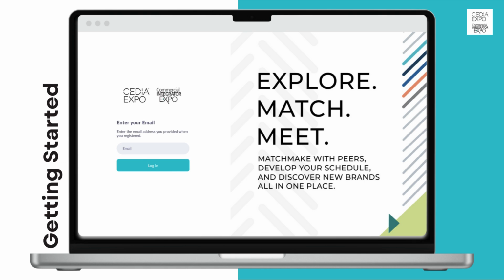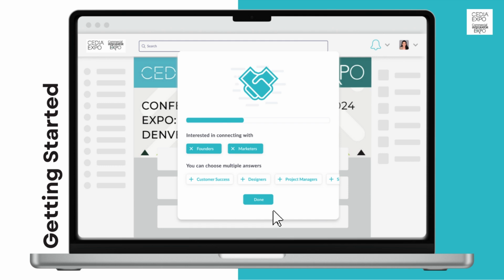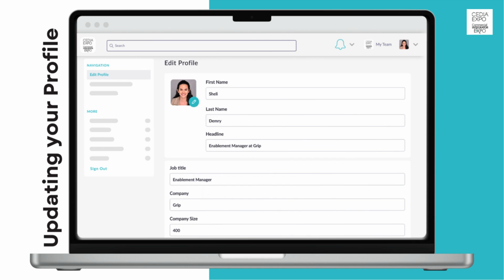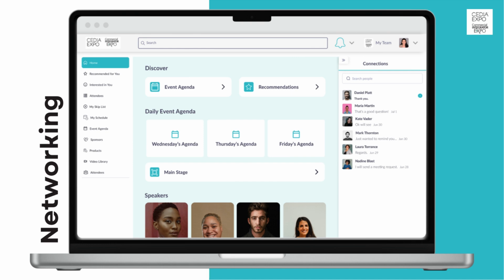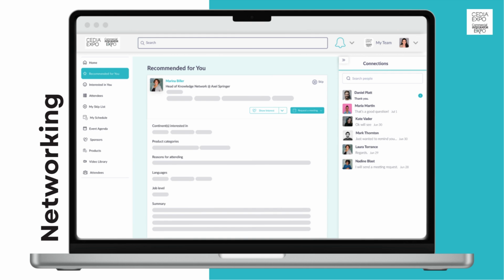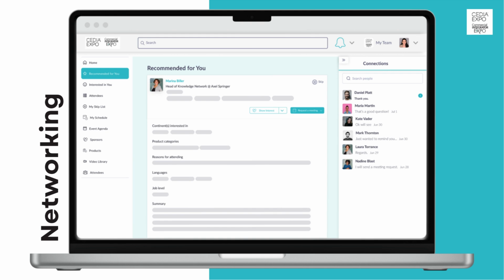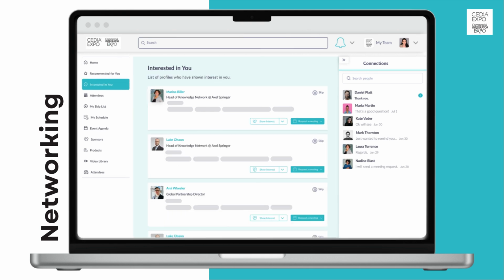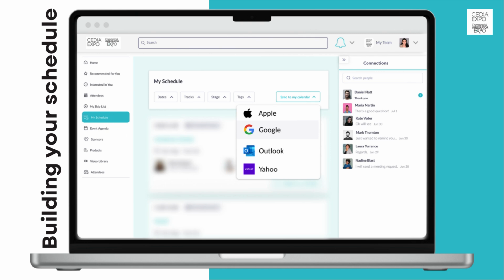CEDIA Expo Attendee Video Tutorial